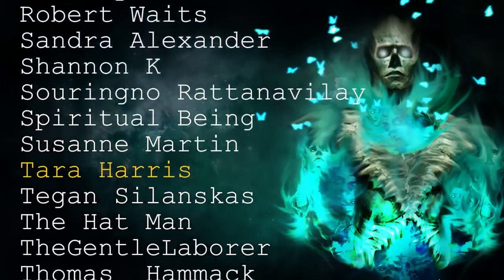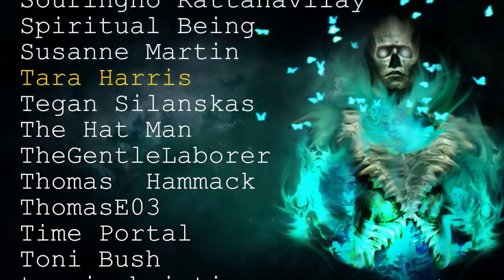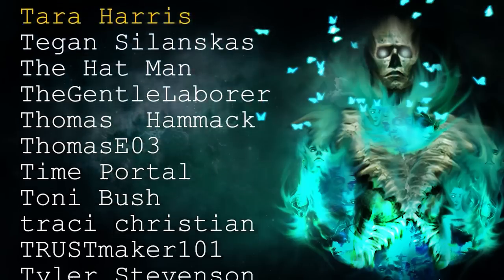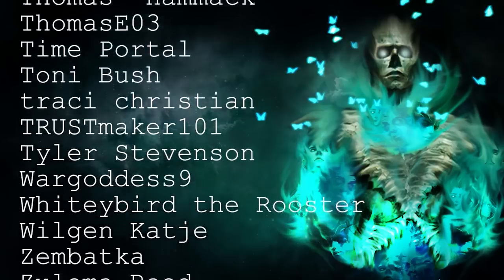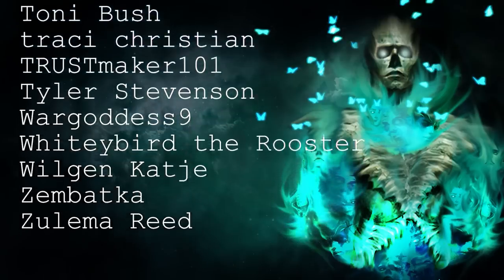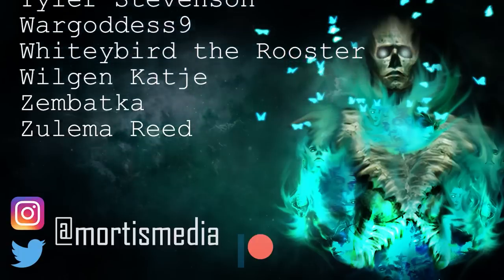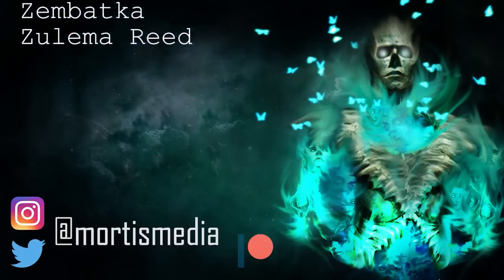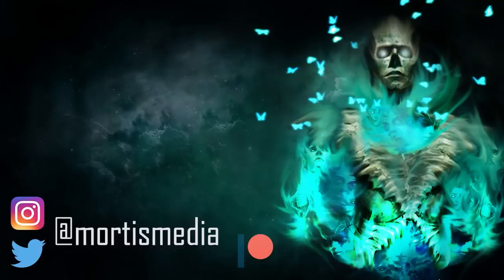10 TRUE Terrifying & Disturbing Cryptid Scary Stories | Horror Stories To Fall Asleep To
Join Me in the dark for a collection of creepy cryptid stories to fall asleep to!

Intro - 00:00
Story 1 - 00:21
Story 2 - 04:15
Story 3 - 06:37
Story 4 - 09:11
Story 5 - 15:56
Story 6 - 17:37
Story 7 - 19:48
Story 8 - 20:54
Story 9 - 22:05
Story 10 - 25:33
Story 11 - 26:23
Story 12 - 28:33
Outro - 40:28

All Stories are read with full permission from the authors:
Submission by: Dat Guy

Secret Message Section: We have got to give a presentation at Pandora's school in front of 200 kids on Tuesday! :l Let's talk about this type of horror story